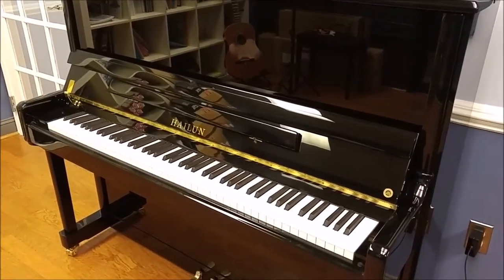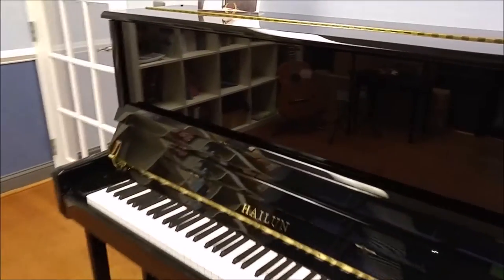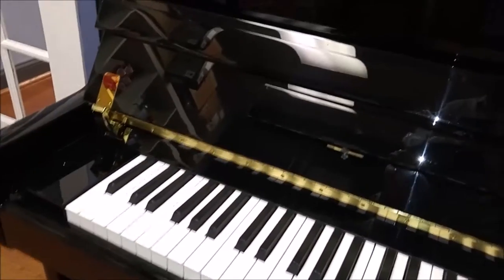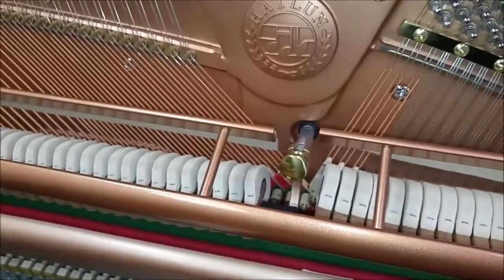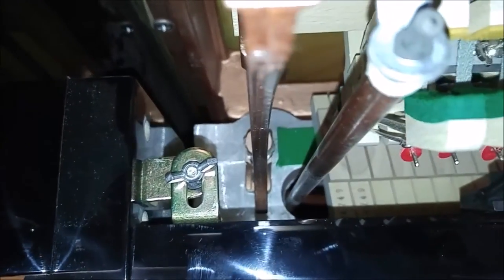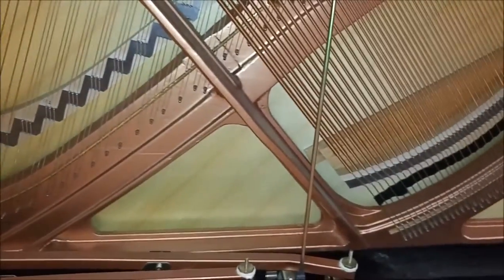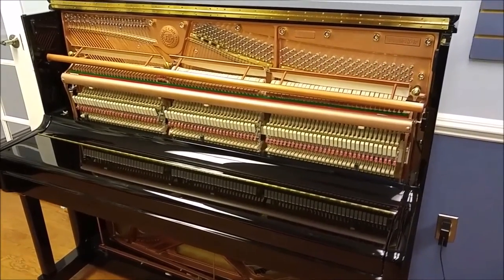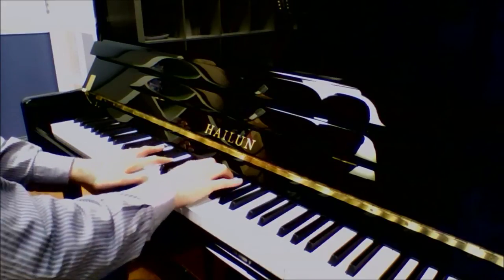ARTIST Music Hailun HU-5P Demonstration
ARTIST Music is Baltimore County's premier music instruction facility and piano dealership.  In this video, director Jarl Hulbert demonstrates the award-winning Hailun HU-5P upright piano.